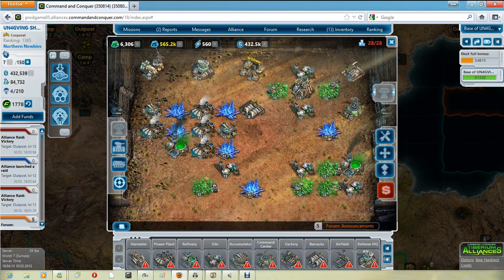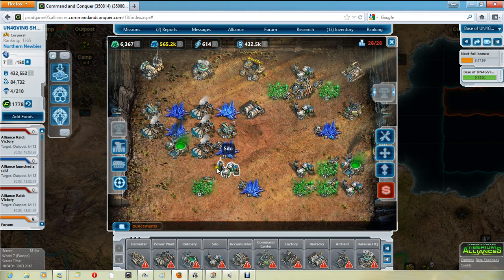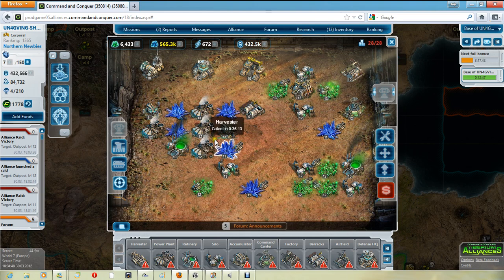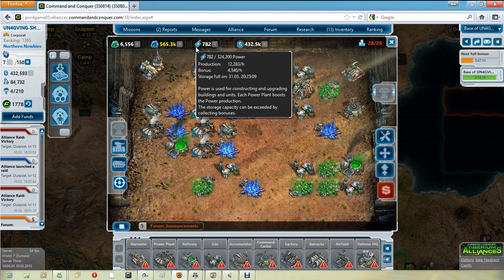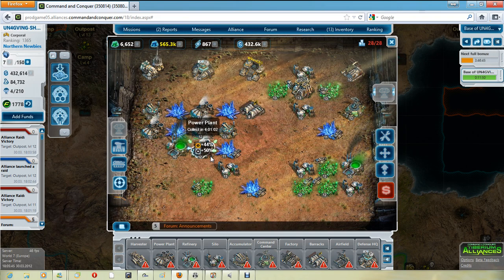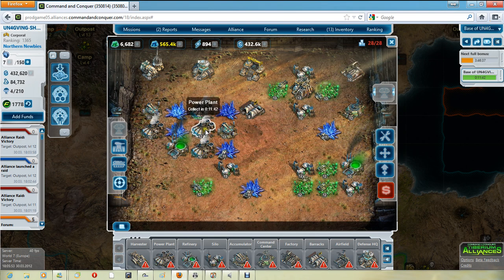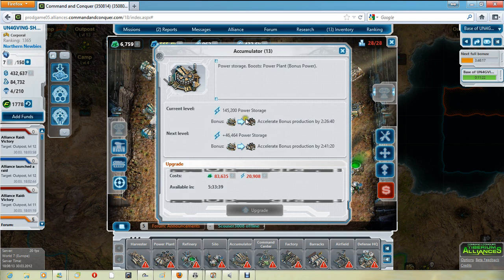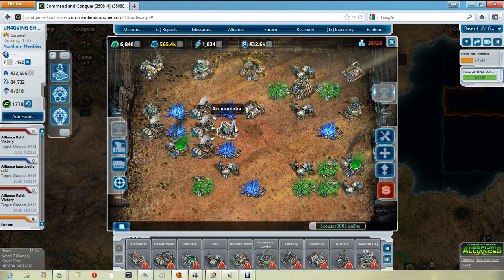Tiberian alliances - Max power output Command and Conquer - Tiberium Alliances - gameplay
How to get max power output